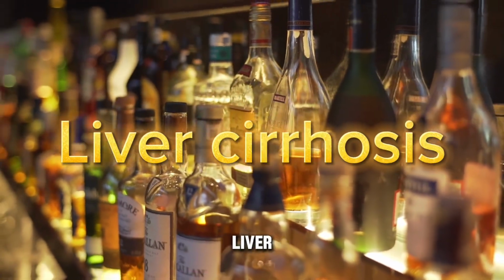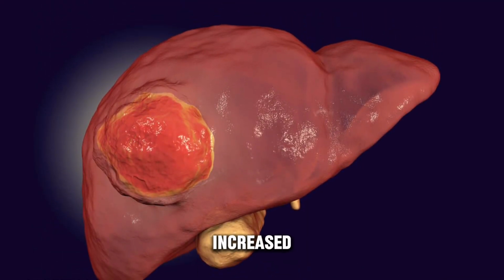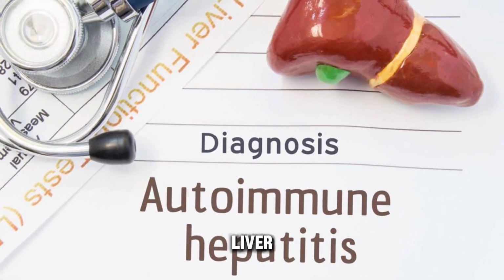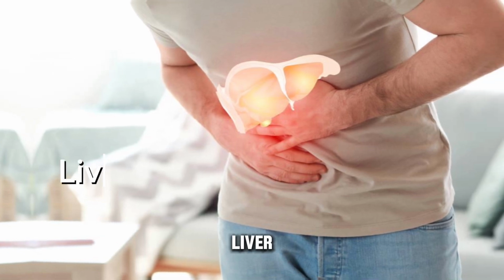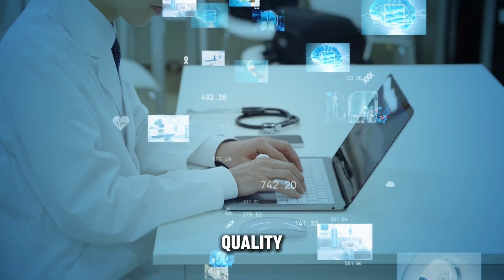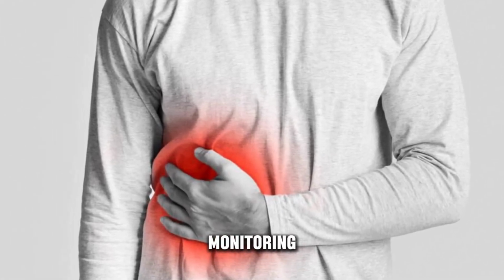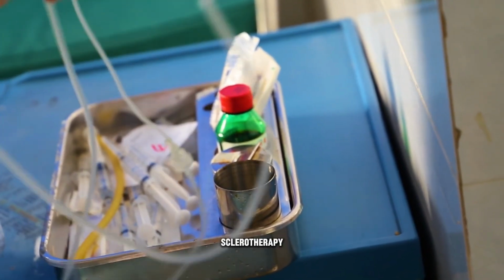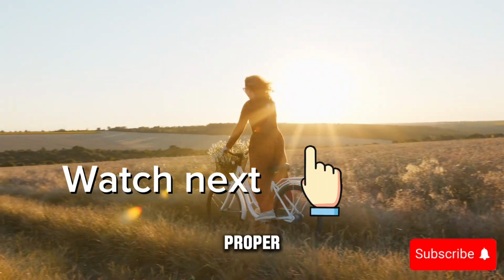Is Your Liver Cirrhosis Reversible? The Truth About Liver Damage | Clinical Bliss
This video answers this question: Is Your Liver Cirrhosis Reversible? The Truth About Liver Damage
We take you step by step and show you the areas  you can optimize to live a better life with liver cirrhosis!

You must always consult your doctor before making any changes,